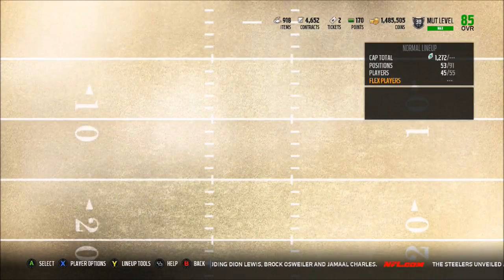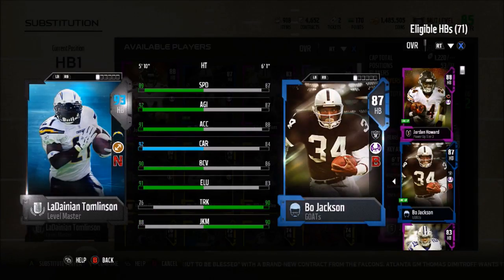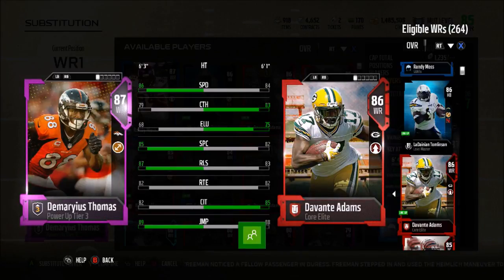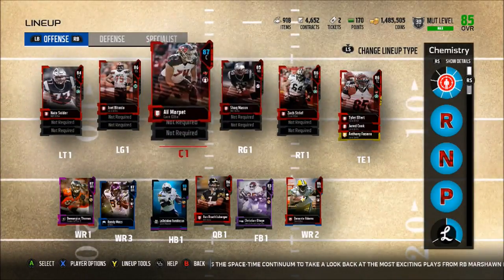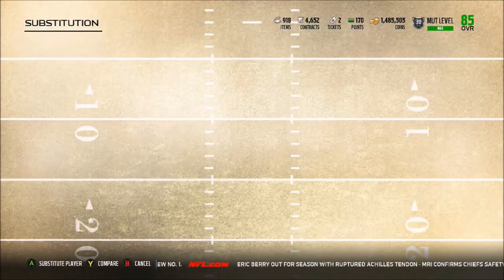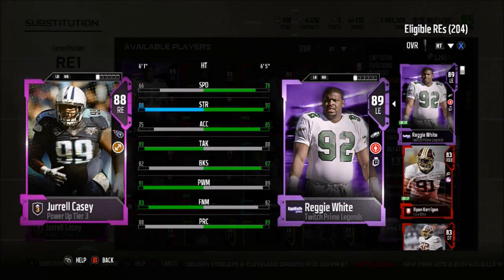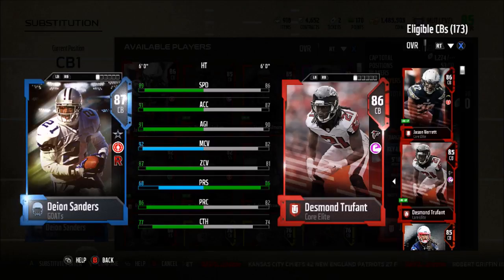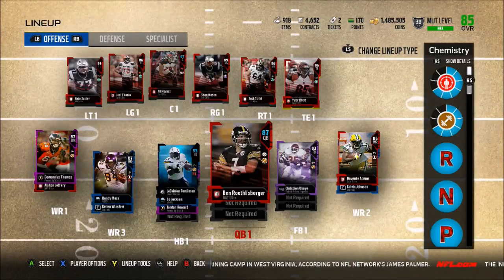INSANE OFFENSE AND BACKFIELD! LINEUP UPDATE! 92 LT AND MORE! | MADDEN 18 ULTIMATE TEAM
INSANE OFFENSE AND BACKFIELD! LINEUP UPDATE! 92 LT AND MORE!